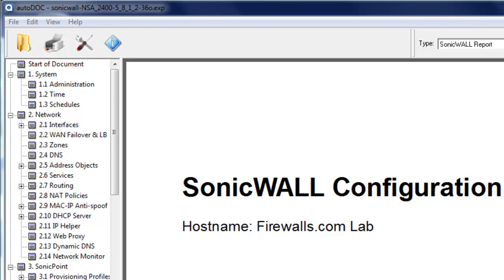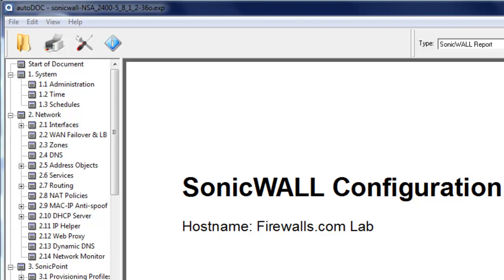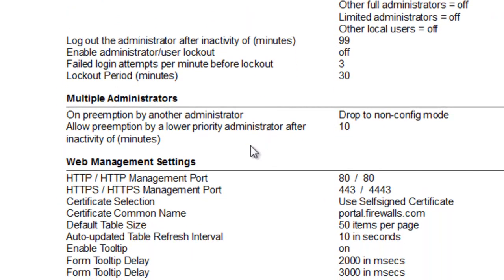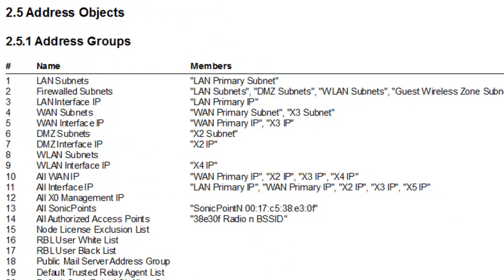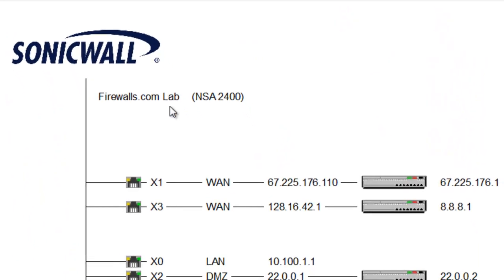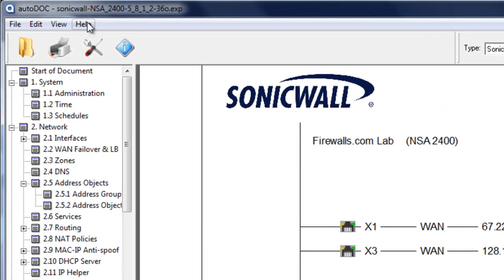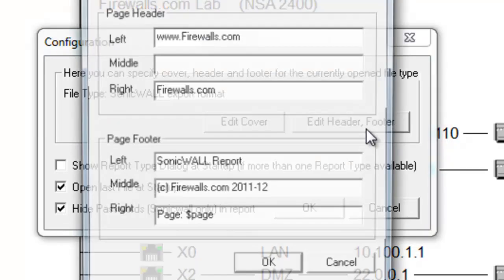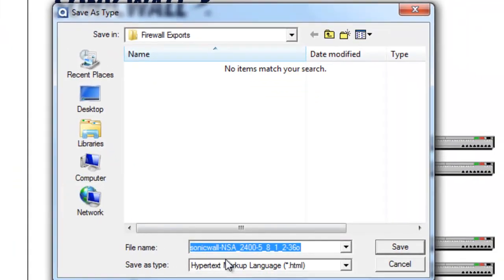AutoDoc - SonicWALL Configuration Documentation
AutoDoc Allows you to convert your SonicWALL firewall configuration into a readable document.